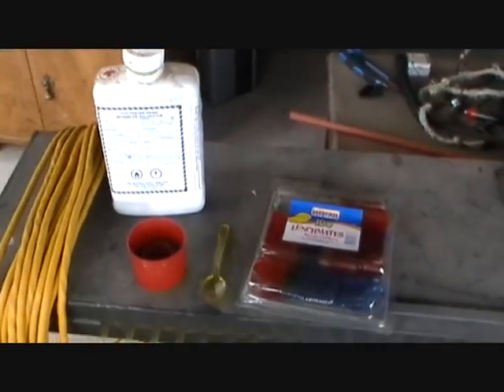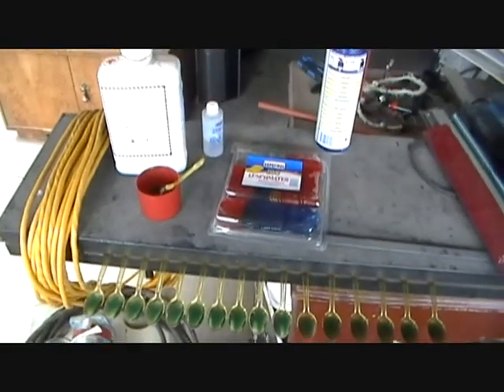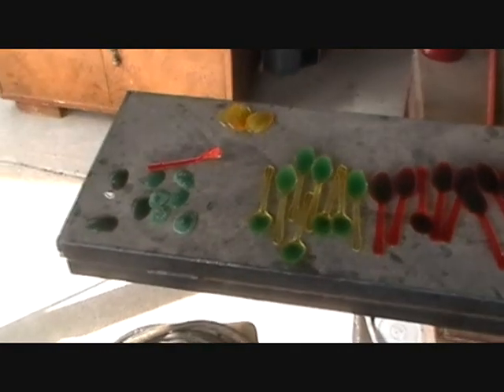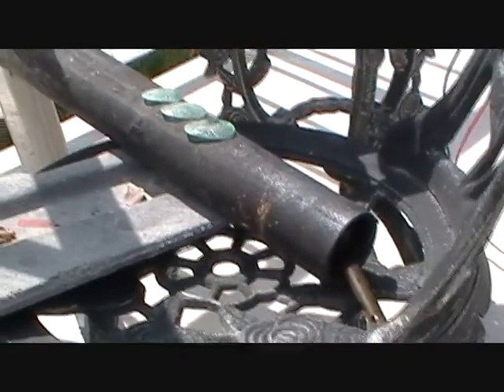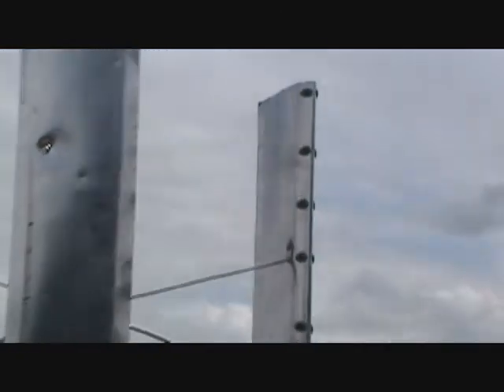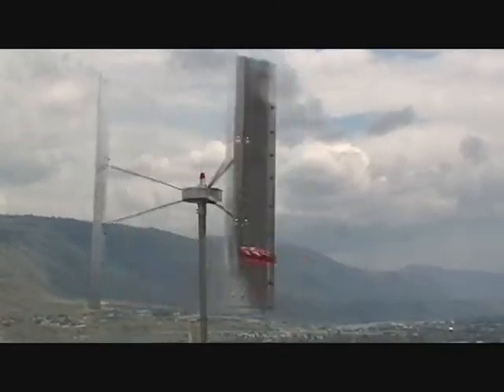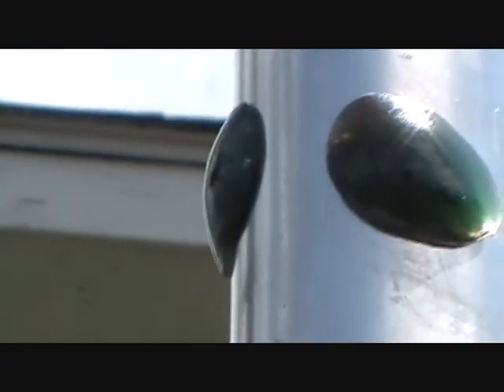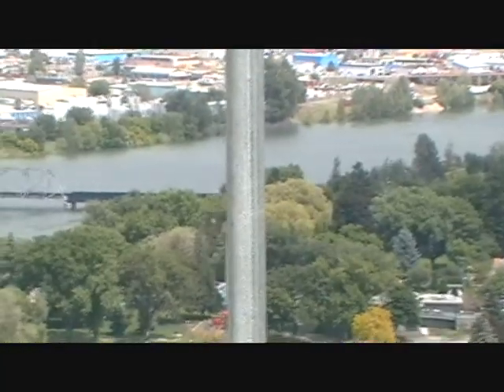Remkick barnacles tubercles vortex inducers wind lift BREMACLES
The reason I made these was my being inspired by the whale power tubercles to try to find a way to induce vortices to keep the wings in lift longer that didn't infringe on anyones patent. I call them tubercles all through but on further consideration I have decided to nickname them BREMACLES for the reason of the way they are applied and their appearence. I also think they should do the same thing as the tubercles but are placed differently. I grant usage to anyone for testing and personal use on one unit only at any time